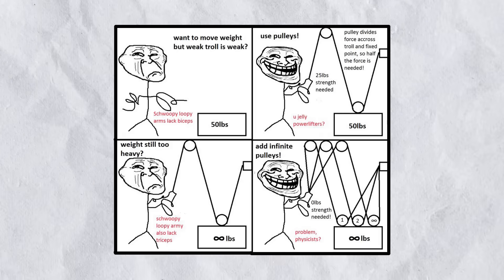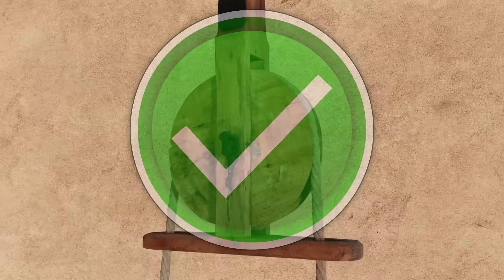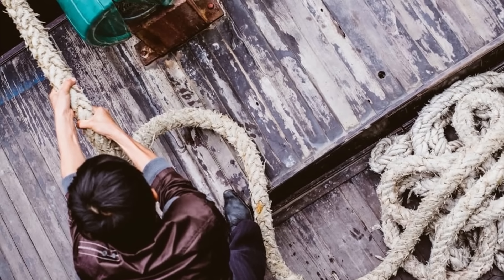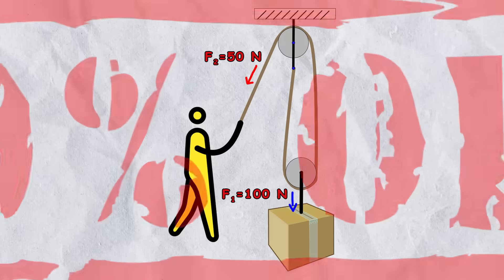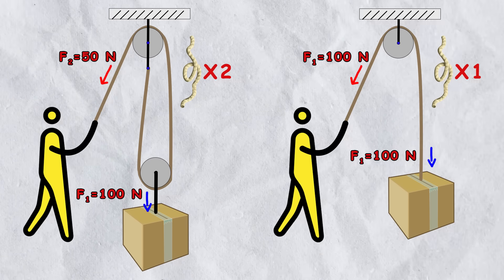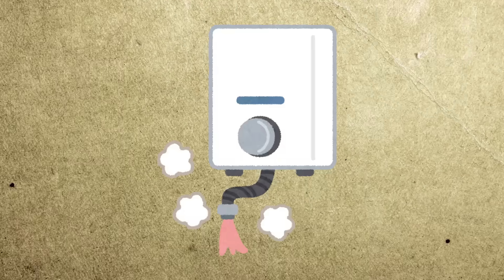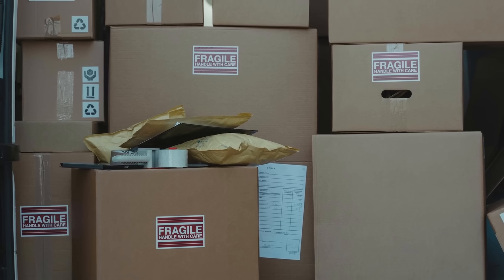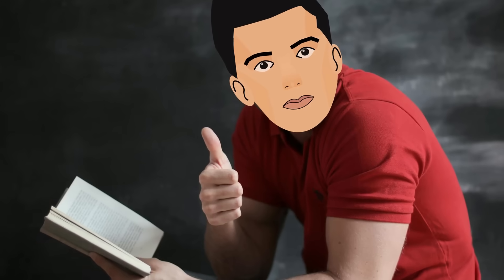why it kind of works 3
one of the best panels i had the pleasure of discovering!